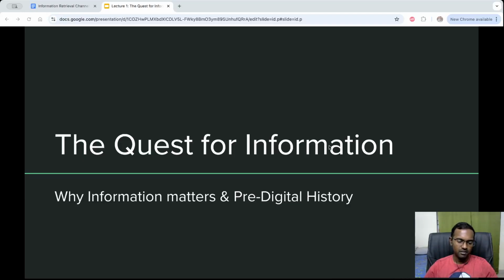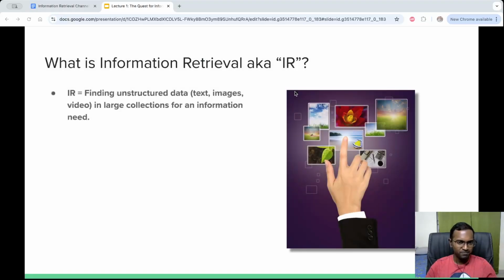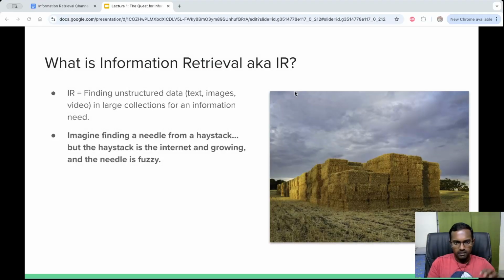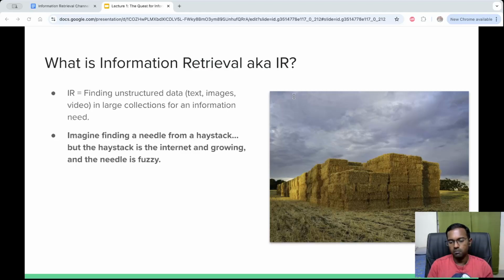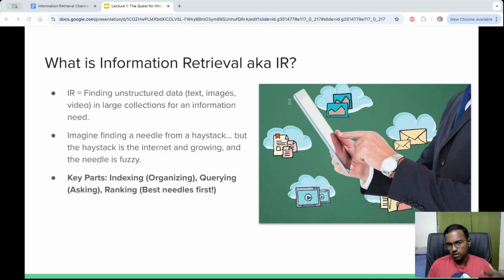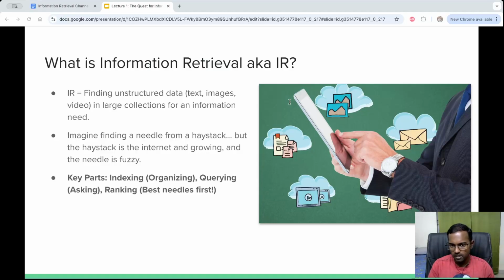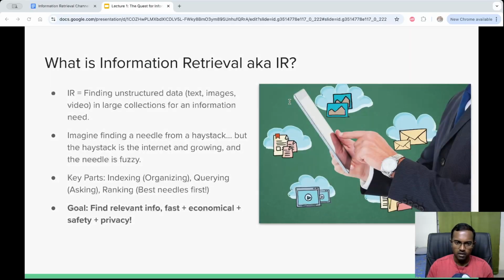What is Information Retrieval: Finding a needle in a challenging haystack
In this video, we define what Information Retrieval means and provide an analogy comparing information retrieval with the activity of finding a needle in a haystack, except that the haystack is massive, fast growing and its not just made out of hay! We also talk about how we measure success in information retrieval systems.